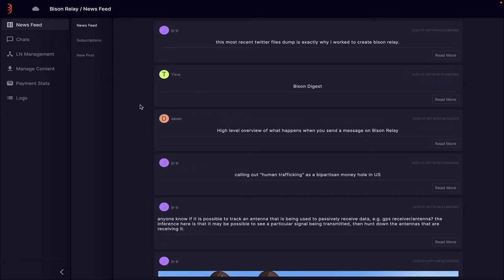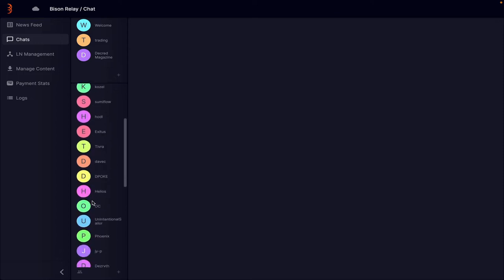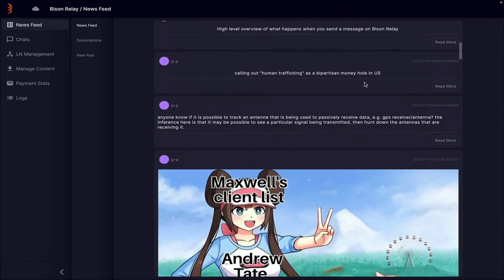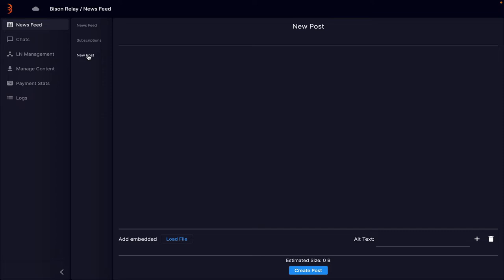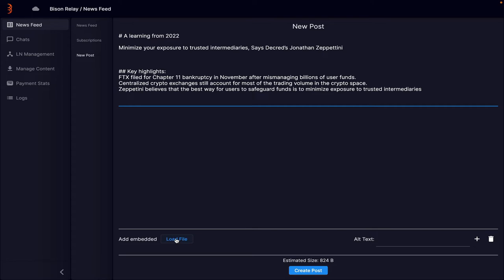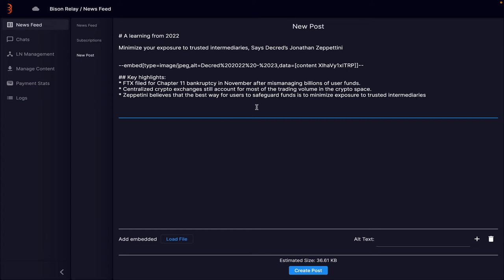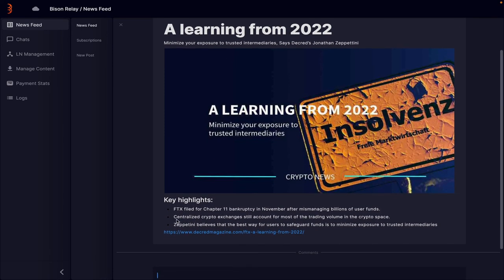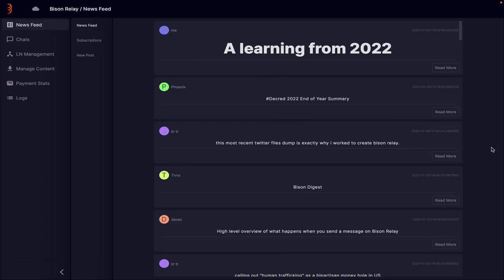Bison Relay 0.1 News Feed - Connecting, creating and using markdown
In this video, I'm looking at the basics of getting started with the Bison Relay News Feed. This includes connecting to people so you can see their posts. Creating a News feed Post and learning how to use Bison Relay's powerful markdown editor.